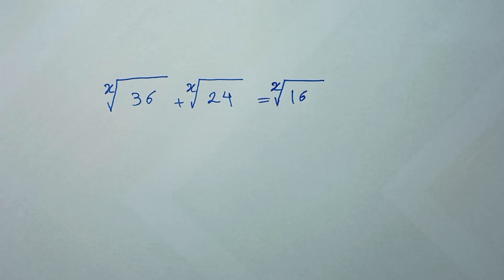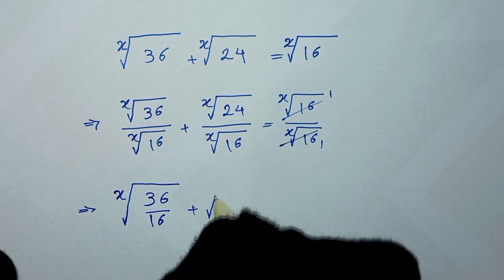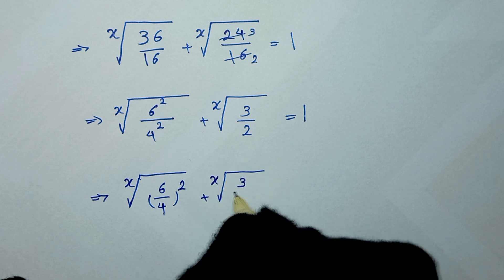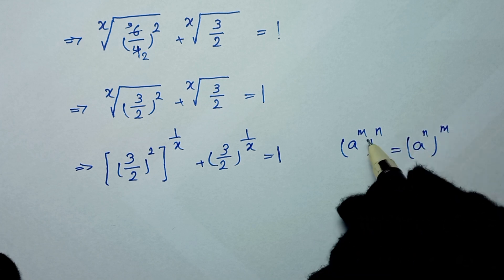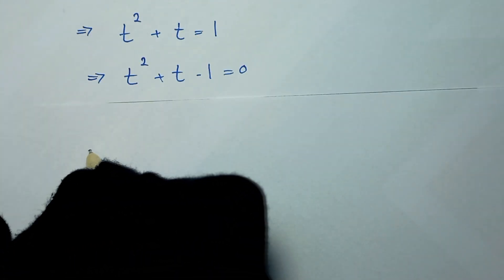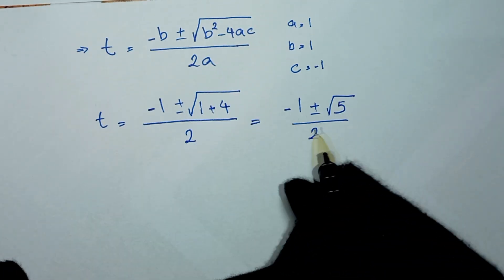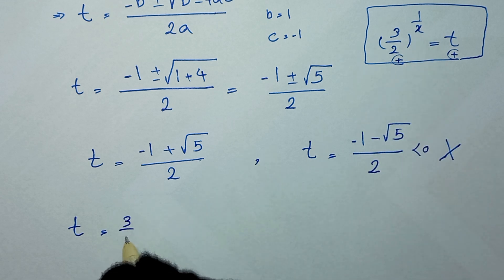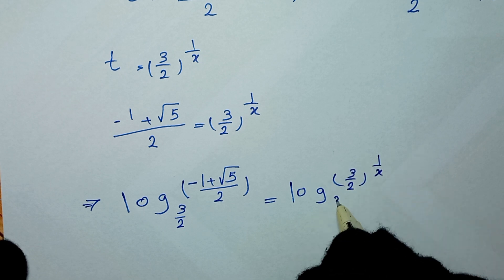MIT University Entrance Interview | 99% Failed👇